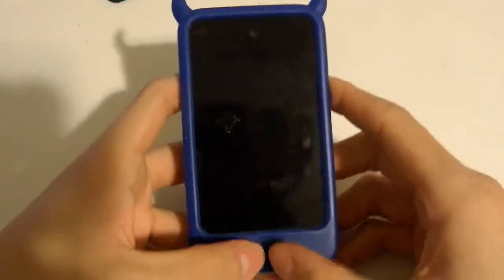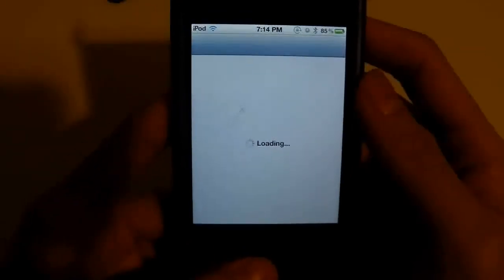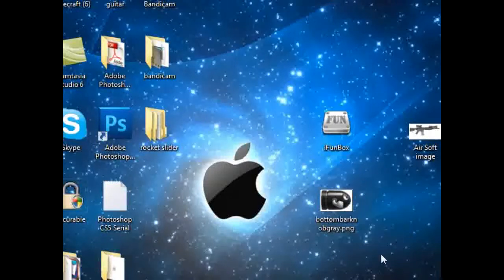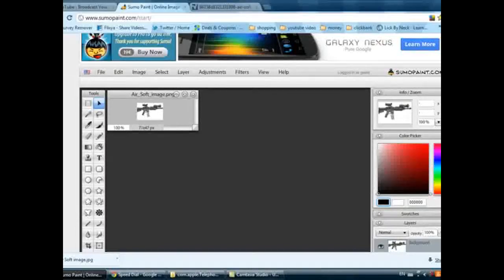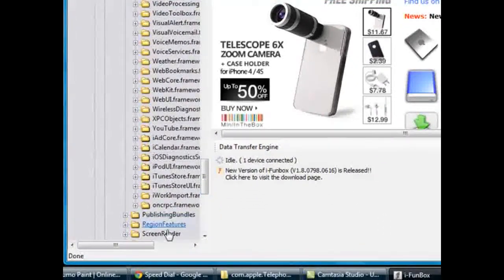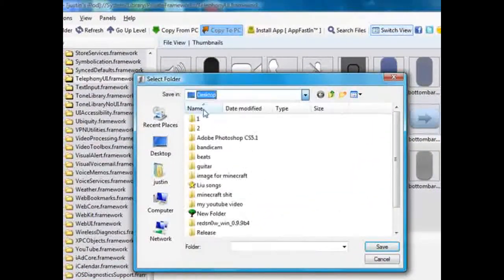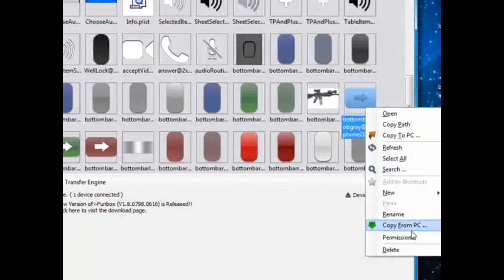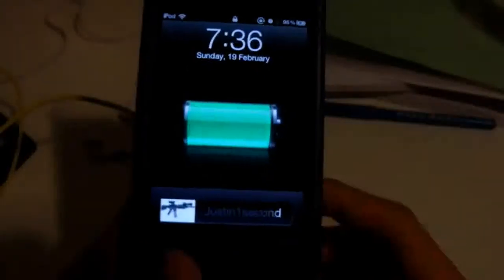how to customize the slider on ipod touch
this is how to change the slider icon on ipod touch,all idevices

instructions:

-for cydia slider( winterboard) go to section --) theme( lockscreen) ---) download any theme you want

-for cumstom:
1.ssh your ipod
2.open ifunbox
3.click on the +bottom of raw file system
4.click on the +bottom of system
5.click on the +bottom of library
6.click on the +bottom of privateframeworks
7.click on TelephonyUI.framework

than do what i did on the video

for the names:
1. bottombarknobgray.png is slide to unlock
2. bottombarknobgreen.png probley to cancel a sync (not for sure)
3. bottombarknobred.png slide to shutdown
4. topbarbkgnd.png (for iPhone, I think)
5. bottombarbkgndlock.png (for iPhone, I think)
Has to be (((71 x 47)))

sub, like, favorit, sharee!
thanx :)
if you want to help me just download my free toolbar :